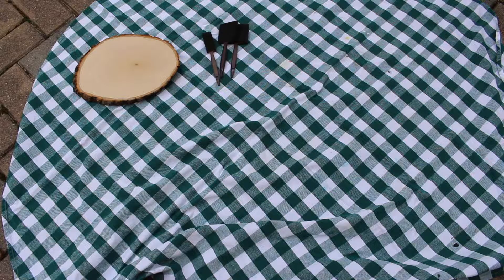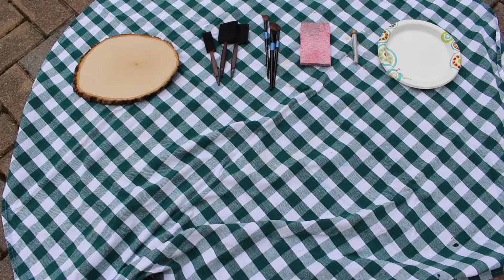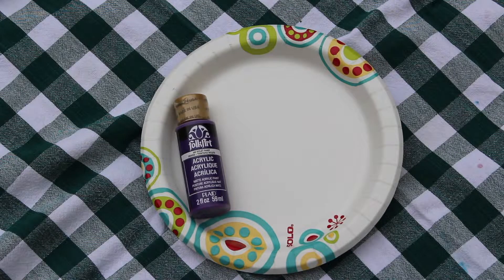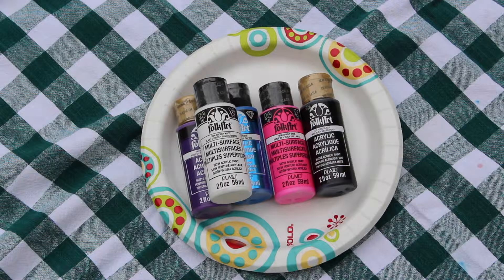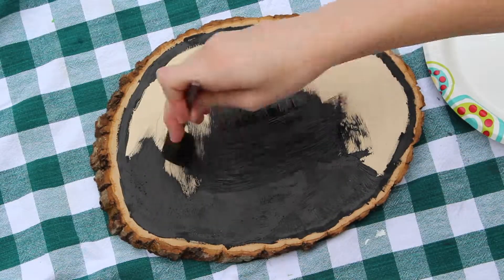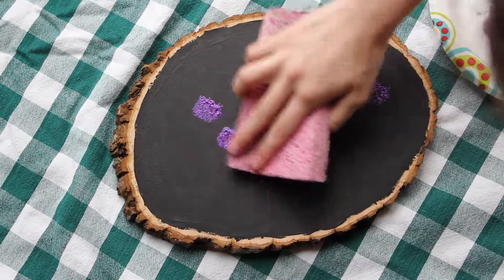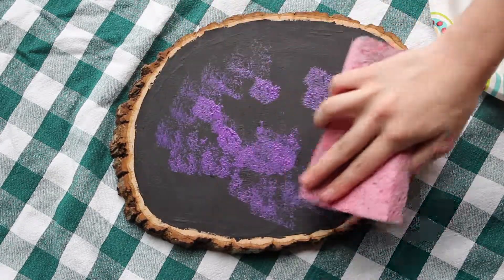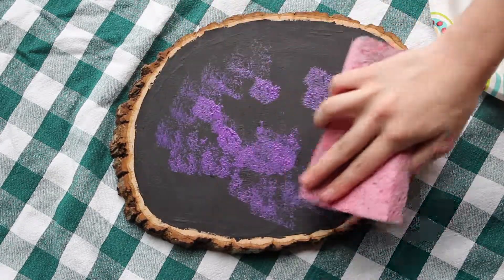How To: DIY Galaxy Plaque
And sorry about the intro usually I just start by saying 'hello' this prob will never happen again lol.

Supplies: 3:03
Timings between each paint coat: 3:13

PLEASE HAVE SUPERVISION WHEN ATTACHING THE SAWTOOTH HANGER!

Music
Title: IZECOLD - Close (feat. Molly Ann) [NCS x FHM Release

I am not receiving money from this video. All products featured were purchased by me. All opinions are my own. Music is from a free non-copyrighted music YouTube channel. Thank you.*